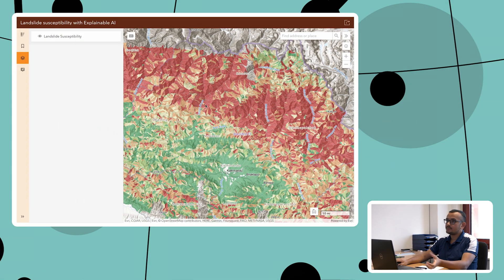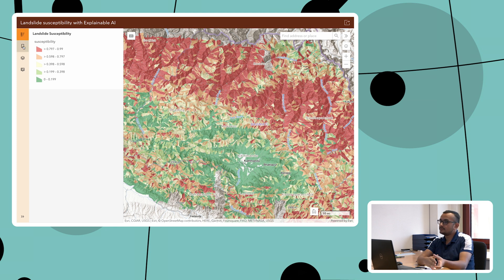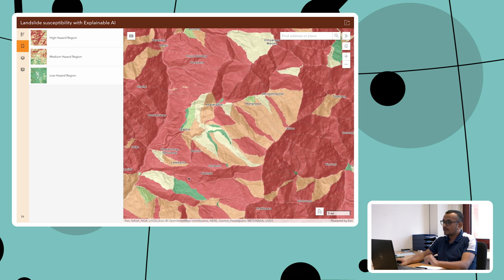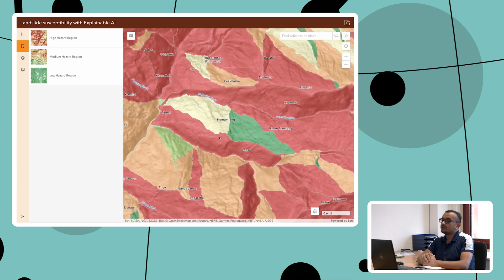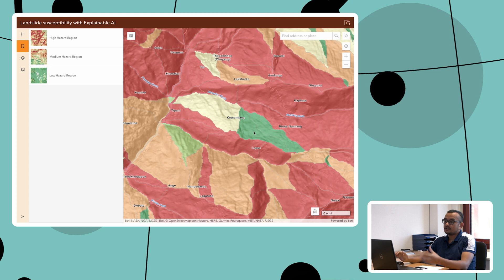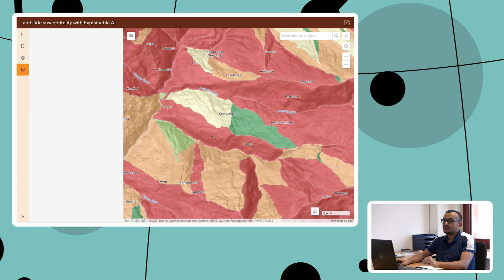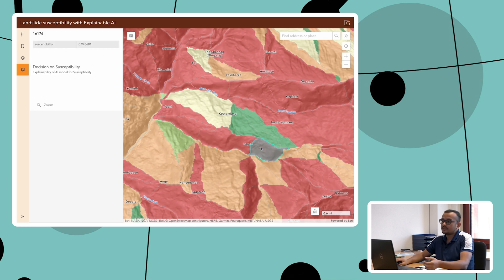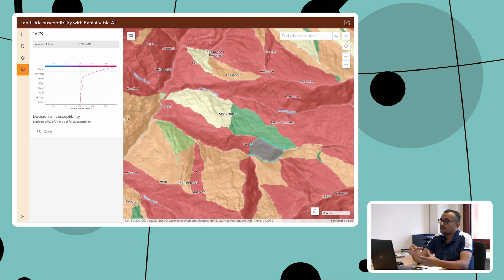How explainable AI helps reduce landslide risks and hazards - GeoHero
Another Hero who dares to take a seat in front of the camera: Ashok Dahal. Ashok talks about explainable AI, and how it makes science more accessible to decision-makers by displaying data in a more interpretable way. On top of that, he shows the application he created with explainable AI.